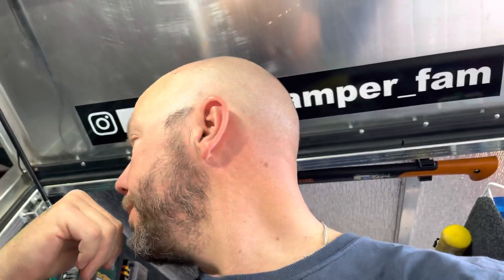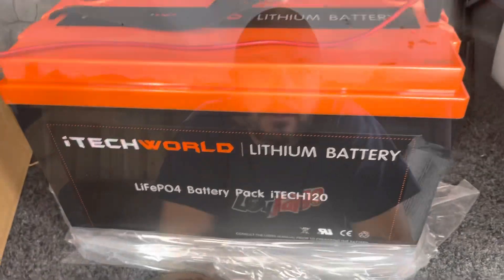Our lithium upgrade!!!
Changed from the heavy flooded cell batteries to the iTechWorld 120X Lithium as our dual battery, there is another one going to go into our camper trailer.
The canopy has the Enerdrive EN3DC40 connected to the alternator on the car as well as 150W solar panel on the canopy roof.
The camper trailer has 2 x 105 a/h AGM batteries which will be replaced with 1 x 120 a/h AGM which saves us 40kg, with the same usable power. The camper trailer will have a Victron TR smart DCDC charger so we can monitor via Bluetooth while folded up.